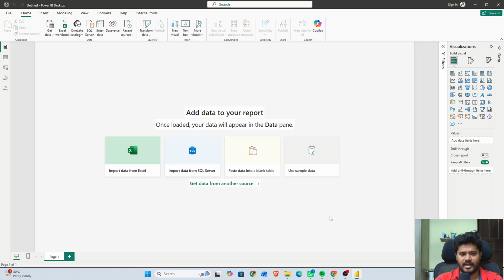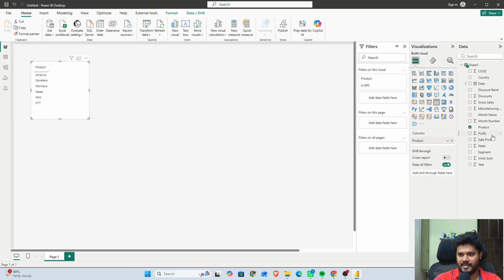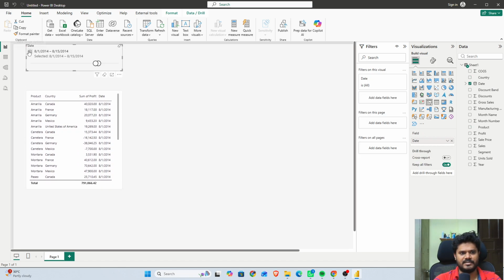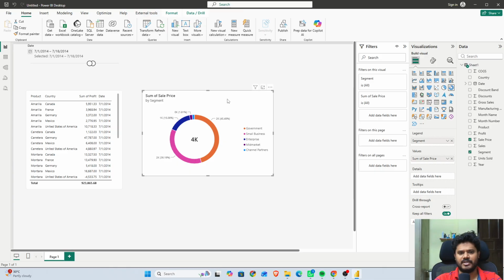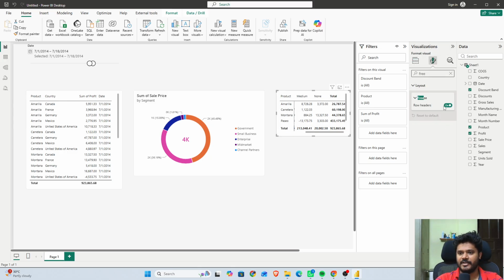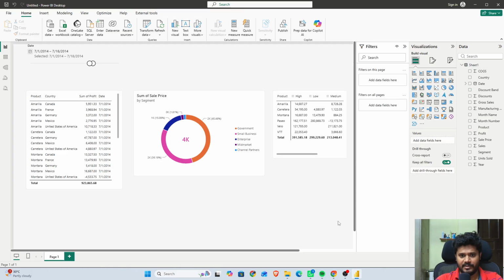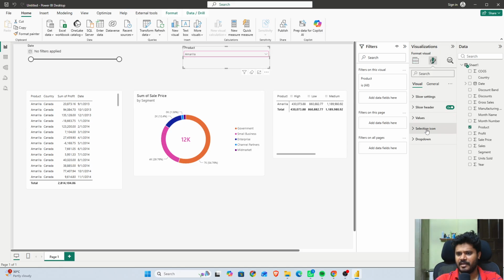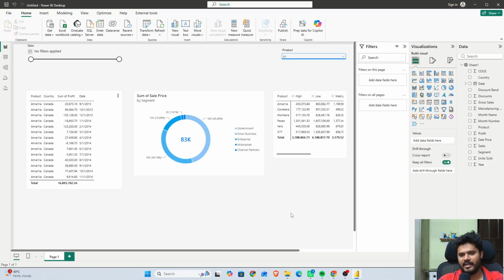Power BI August 2026 Update 🚀 | Latest Features & Major Changes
The Power BI August 2026 Update is here! In this video, we take a look at the latest Power BI features, updates, improvements, and new capabilities released by Microsoft.

Whether you're a Power BI Developer, Data Analyst, BI Professional, or someone preparing for the PL-300 certification, this video will help you understand what's new in Power BI and which features are worth knowing.

🔥 Topics Covered

✅ Power BI August 2026 new features
✅ What's new in Power BI Desktop
✅ New visualization and reporting features
✅ Other important Power BI changes

If you use Power BI regularly, make sure you watch until the end so you don't miss any of the important updates from this month.